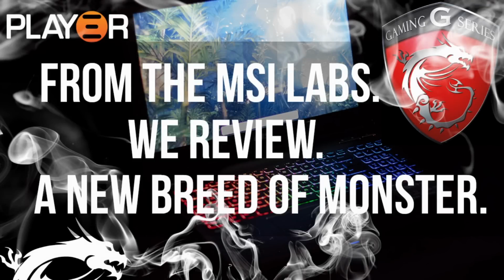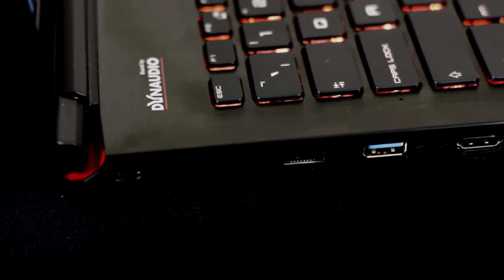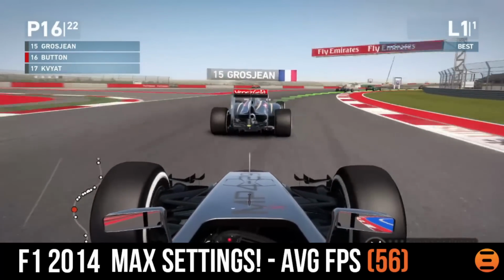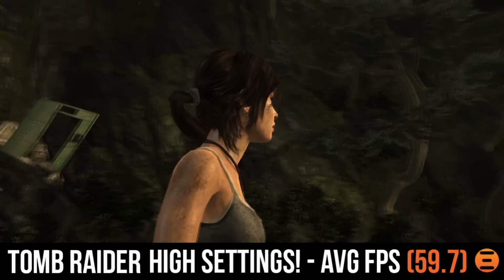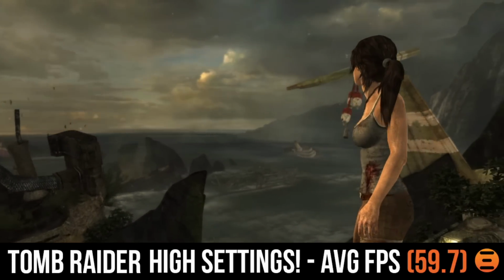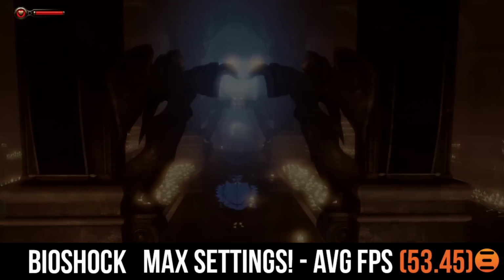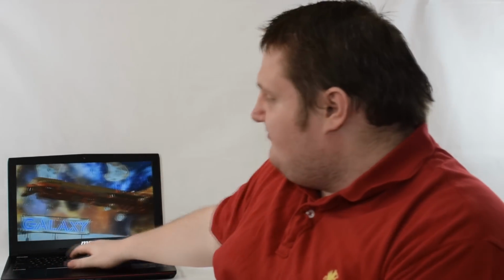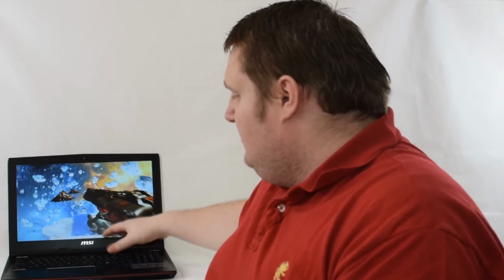MSI GE62 2QD Apache Gaming Notebook Review - Play3r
A video review of the MSI GE62 2QD Apache Gaming Notebook Review

Featuring the Intel Core i7 4720HQ and the latest NVIDIA Maxwell GTX 960M 2GB graphics card, this £1100 offering from the MSI Gaming Notebook range makes for some interesting content.

Games benchmarked include:

BioShock Infinite - Max settings @ 1080p
F1 2014 - Max settings @ 1080p
Middle Earth: Shadow of Mordor - Medium settings @ 1080p
Tomb Raider - High settings @ 1080p

Synthetic Benchmarks also include:

3DMark 11 - Performance Preset
3DMark Fire Strike - Normal Preset

Purchase your goods from Amazon using our links to help us out, we really appreciate it and allows us to feed Ben who sits at his desk all day with me whipping him!